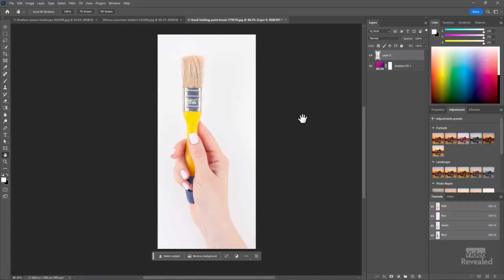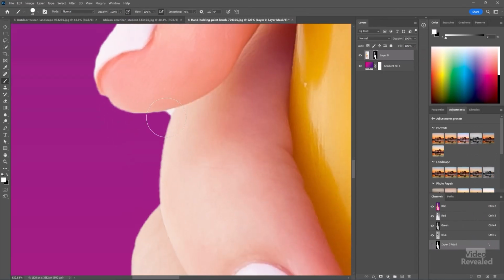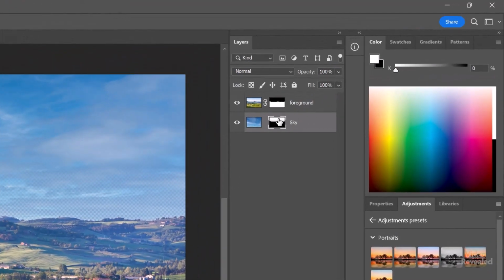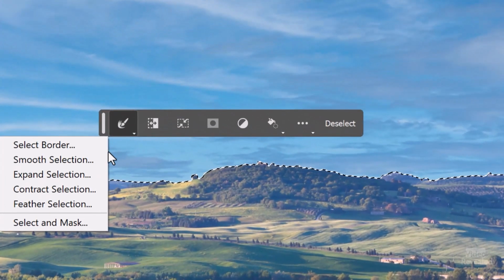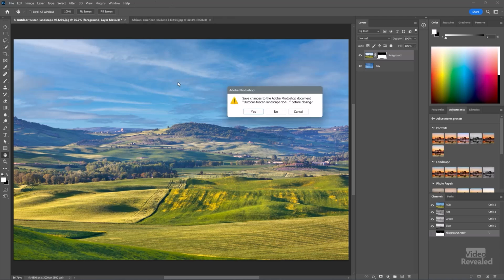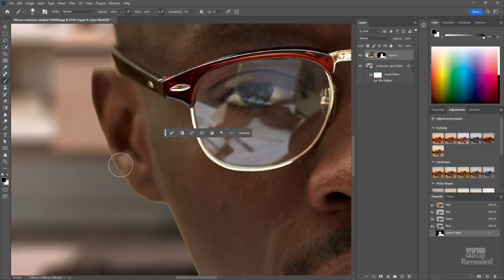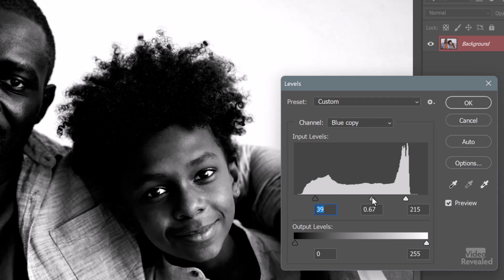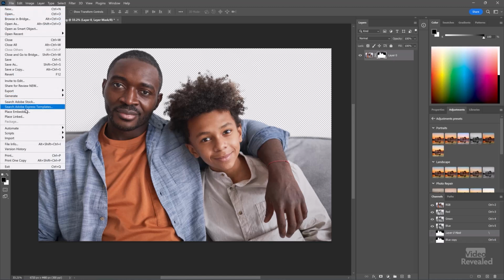Core Selection Tips in Adobe Photoshop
This tutorial will show you how YOU have the power to control selections using masks with very simple techniques that require no artistic talent.

QUESTIONS?

THANKS!